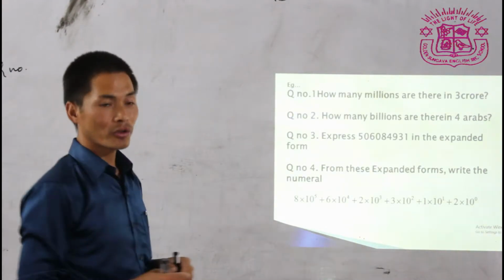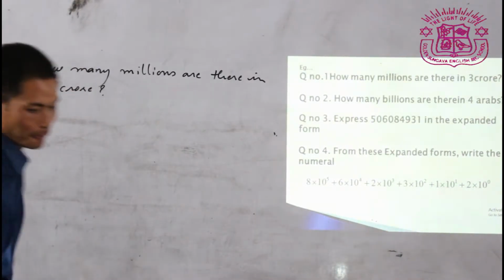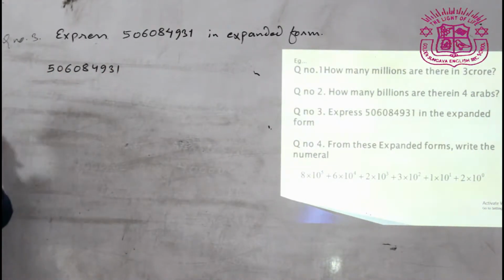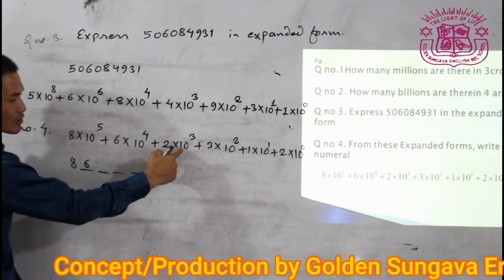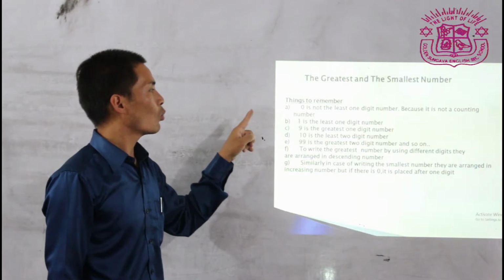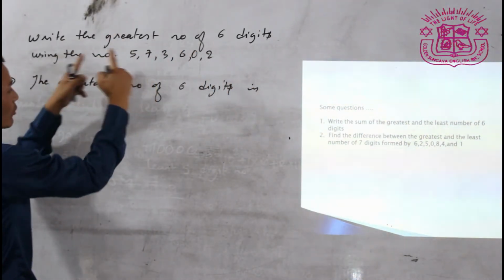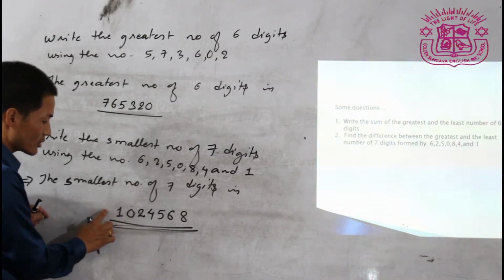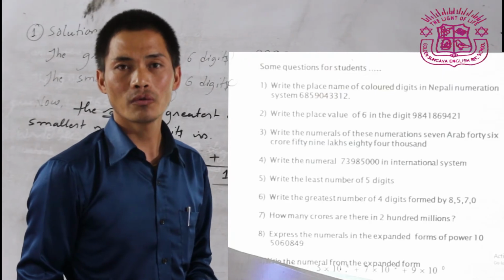GSESS Online Virtual Class | Ep.34 | C. Maths - Number System |Part 2| Grade 4,5 & 6 | Basanta Thapa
Golden Sungava English Secondary School
Changunarayan-2, Duwakot, Bhaktapur

GSESS Online Virtual Class | Ep.32 | C. Maths - Number System | Part 1 | Grade 4,5 & 6 | Basanta Thapa

GSESS Online Virtual Class | Ep.7  | Math - Set Operation | Part 1 | Grade-7,  8,  9 & 10 | Basanta Thapa

GSESS Online Virtual Class | Ep.12 | Math - Set Operation | Part 2 | Grade - 7, 8, 9 & 10 | Basanta Thapa

GSESS Online Virtual Class | Ep.14 | C. Maths - Point, Line & Ray | Part 1 | Grade 3 & 4 | Shila Baiju

GSESS Online Virtual Class | Ep.13 | Maths - Part 1 | Grade - S.K.G | Rina Pyakurel

GSESS Online Virtual Class | Ep. 24 | Maths | Grade - S.K.G | Part 2  | Rina Pyakurel